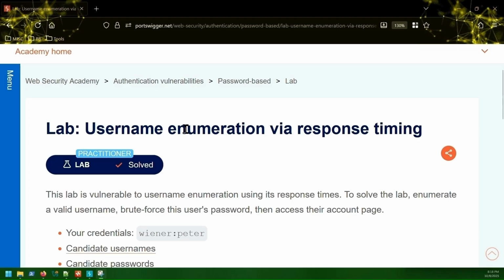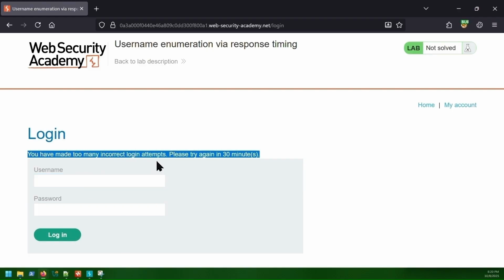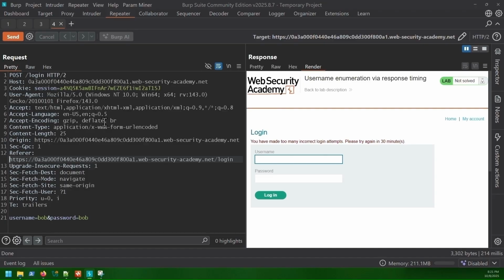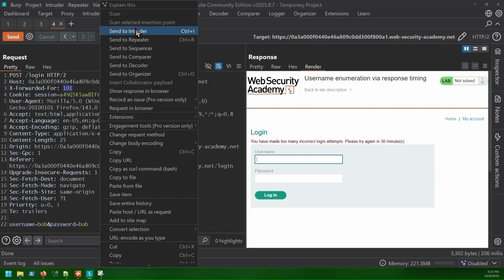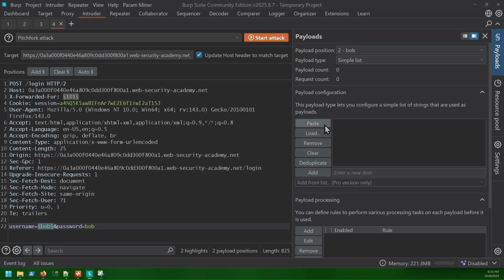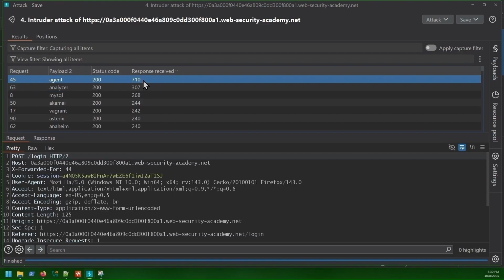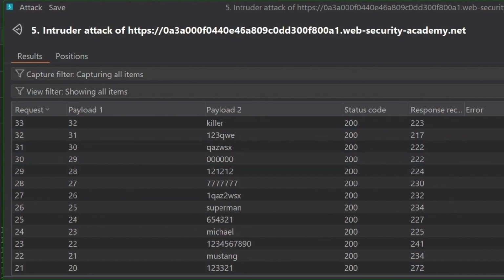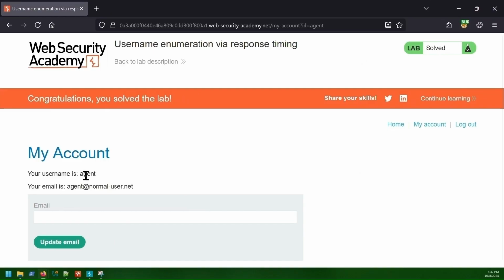Username Enumeration via Response Timing | PortSwigger Authentication #5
PortSwigger Web Security Academy Authentication Series
Learn how to hack websites with PWSA labs.  Enumerate a username using the differences in a web app's response times.

Set up your computer with a web application security profile, Burp Suite, and Foxy Proxy.

Free Cyber Security Education with Andrew

Please hack responsibly; use your cyber security powers for good and help to prevent attacks like these. All penetration testing should be performed after obtaining WRITTEN permission, a timeline, and a specific attack surface from the owner.